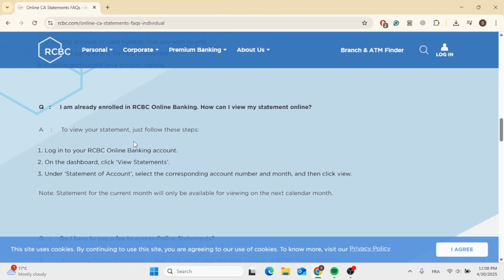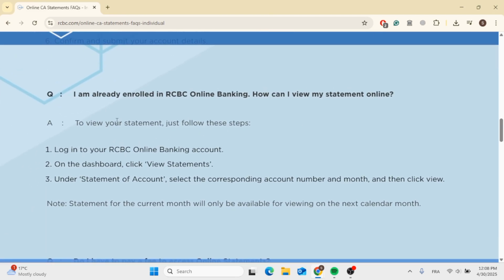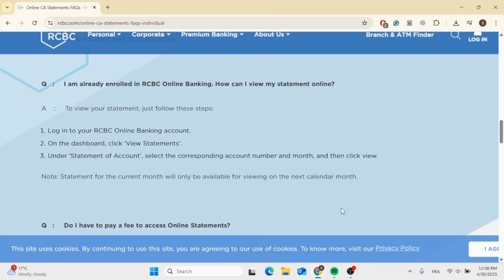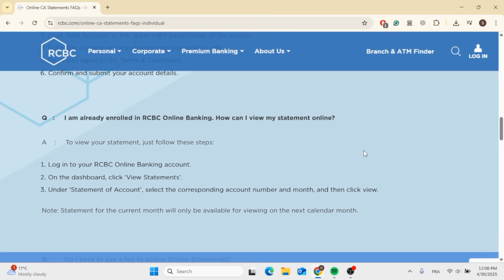How To Know Your Rcbc Account Number | (Quick Tutorial 2025)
In this video I'll show you How To Know Your Rcbc Account Number. The method is very simple and clearly described in the video. Follow all of the steps & see How To Know Your Rcbc Account Number